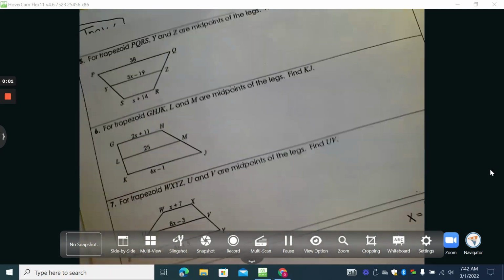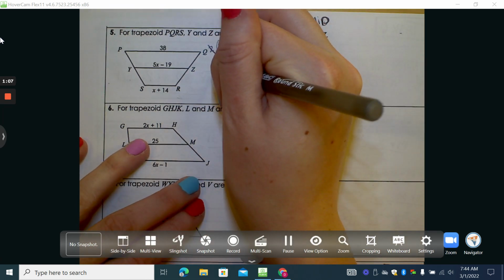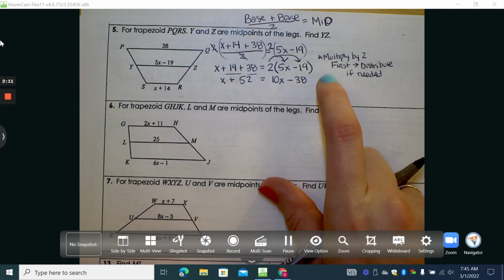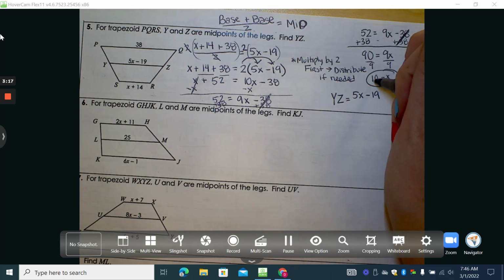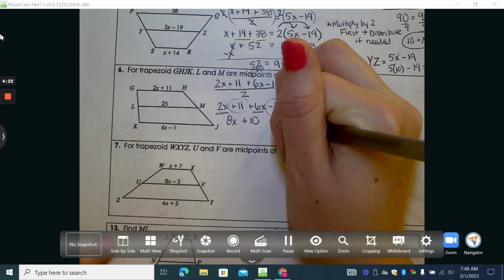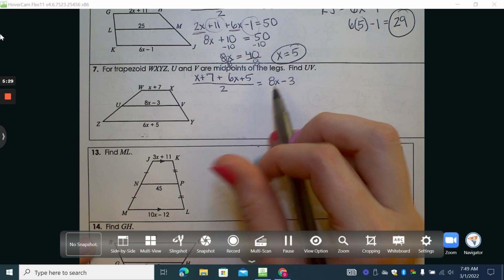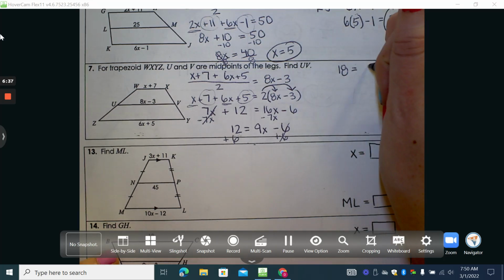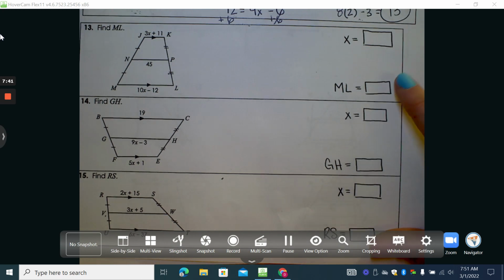Task 6 Trapezoid Midsegment Slide 4